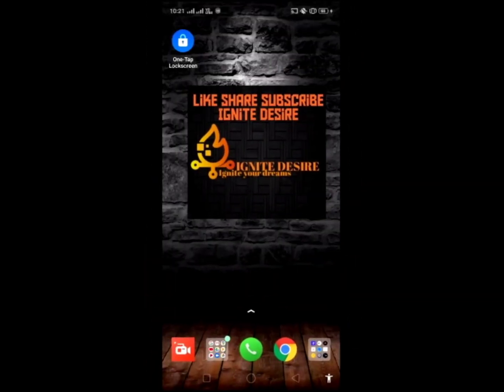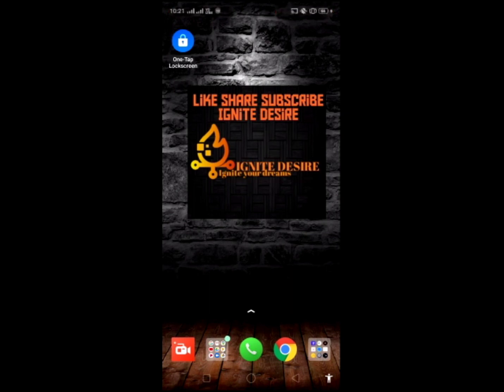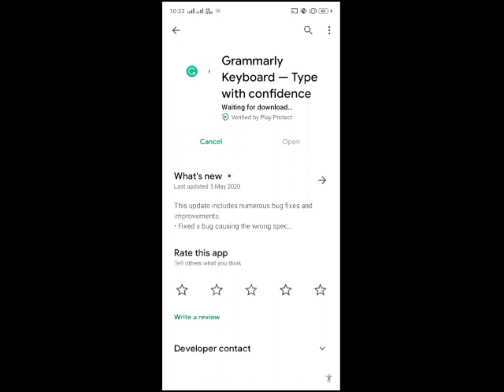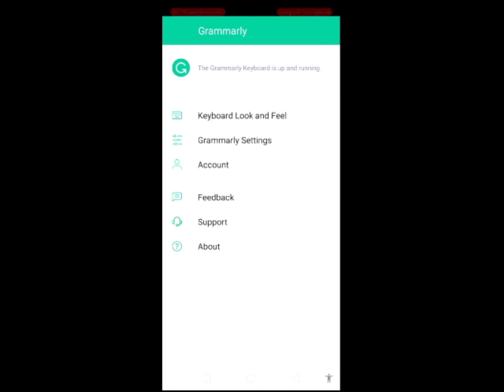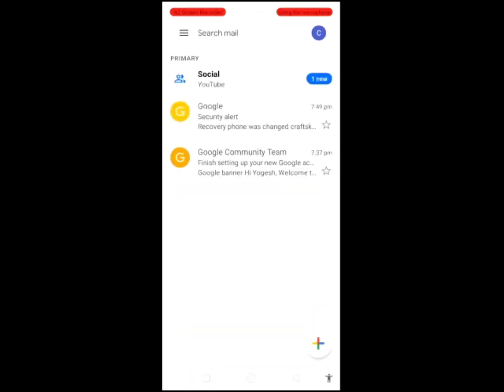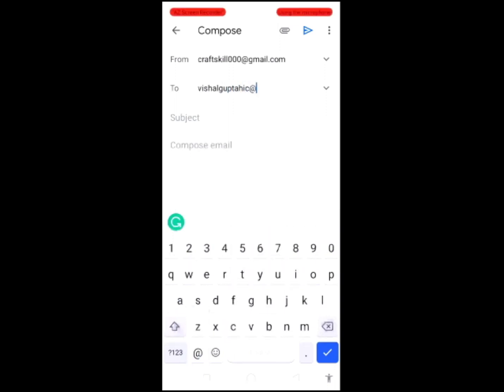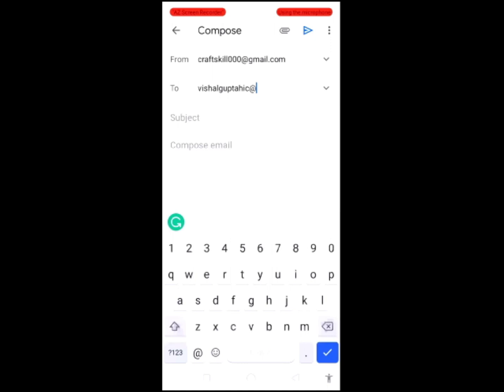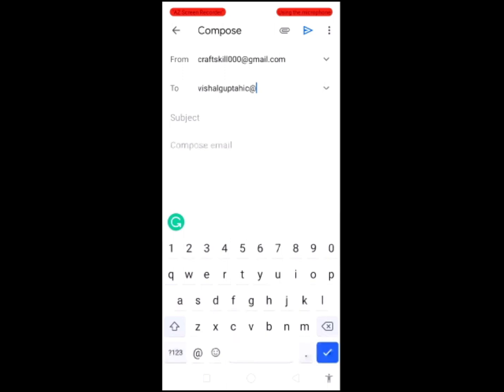Grammarly app#content writer#best grammar checker softwarehow to use grammarly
what is grammarly app#how to use#best use for correct your spelling mistakes#grammar mistakes#and very useful app for blogger and#contained writers.

hello friends welcome to Ignite desire friends is video me mai btya hu ki ager aapse garmmer me mistake ho jati ha, fir kuch likhte time aapki  spelling mistake ho jati  और aap ager ek( blogger )ha ya ek (contained  writer) to aapka liya ya ( APP) bhut usefull ha kuki issa aapko blog ko likhne me bhut help mila gi  jisse आपका blog और bhi aacha ho jyega to is app ka use kijya or apni mistake ko sahi kijya friends thanku

 tempmail app video for safe login watch video

perivous video links